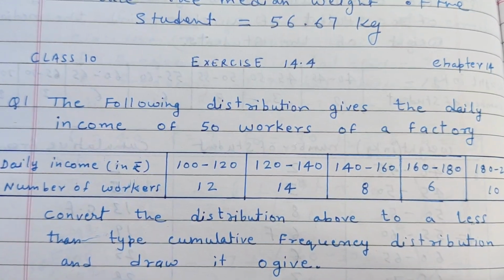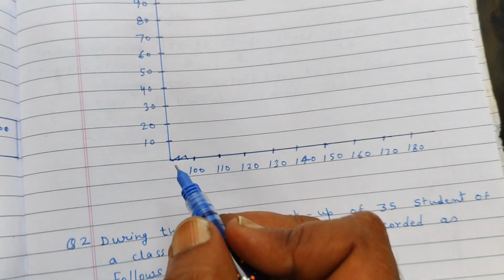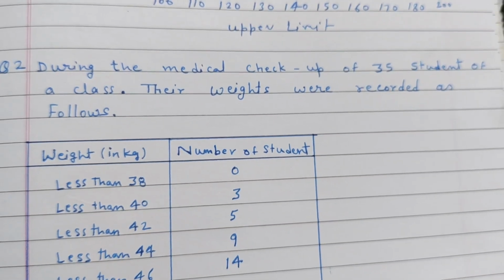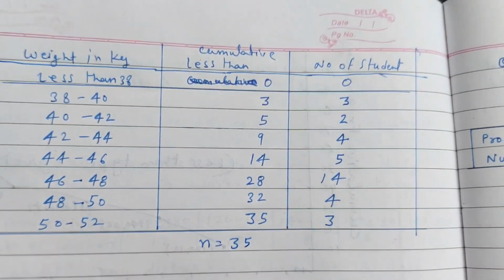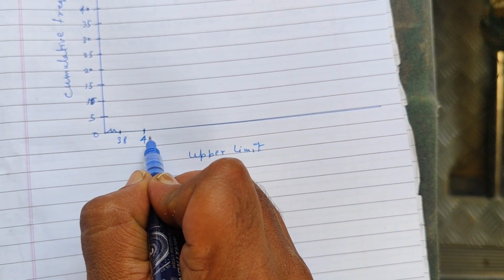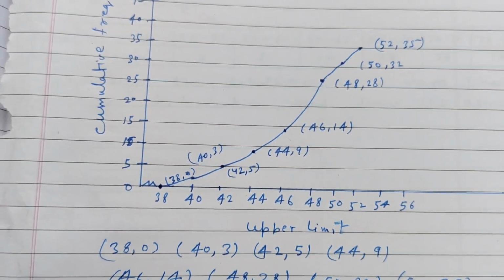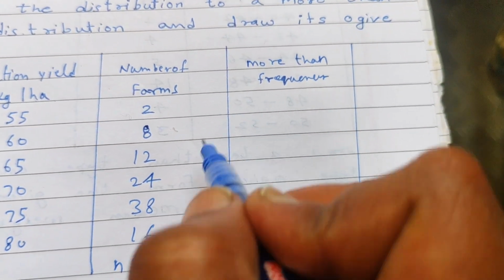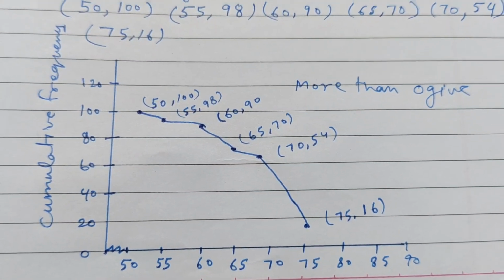CLASS 10 STATISTICS EXERCISE 14.4 QUESTION NO 1, 2 AND 3 CHAPTER 14 NCERT